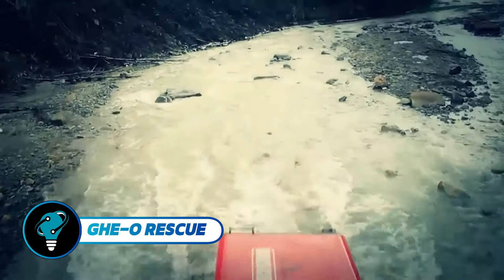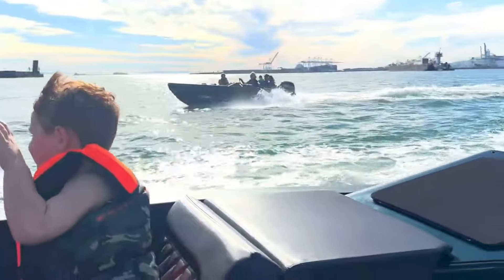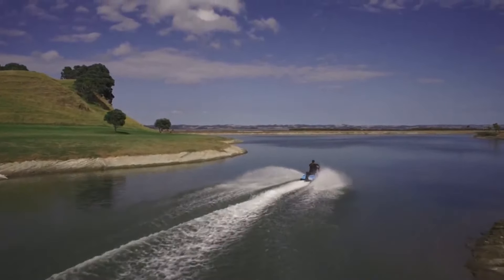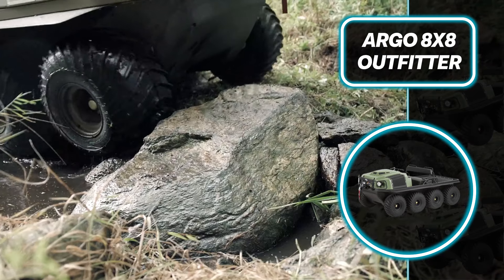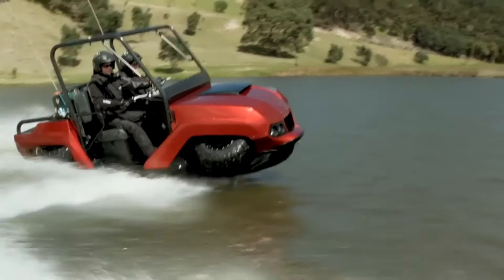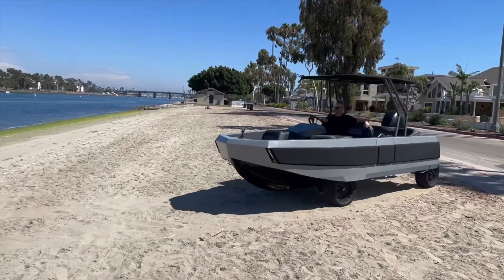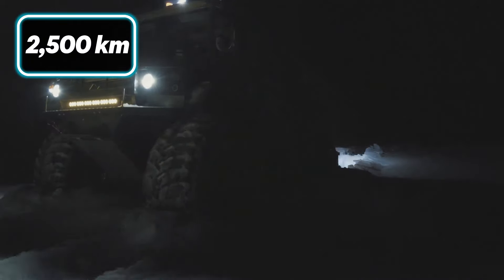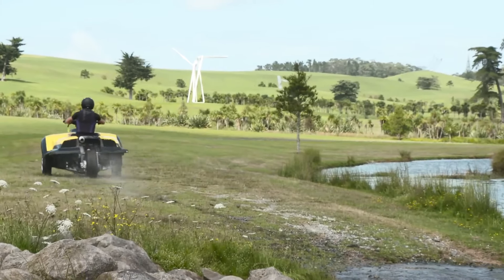40 Coolest Amphibious Vehicles On Earth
40 Coolest Amphibious Vehicles On Earth

00:00 - Ghe-O Rescue
00:57 - Storm MPV
02:00 - Iguana Commuter
02:54 - Sealegs 8.6m Alloy Max
03:53 - FC Boats 7M
04:57 - WaterCar EV
05:58 - Hydratrek XTB66
06:58 - Sea Lion sport car
07:49 - Gibbs Quadski XL
08:47 - Sealander
09:50 - Krechet
10:55 - Gibbs Biski
11:51 - StabiX 250UC
12:58 - WaterCar Panther
14:17 - ATV Shaman
15:18 - Sealegs 12M Amphibious Cabin RIB
16:26 - ARGO 8x8 Outfitter
17:42 - Gibbs Humdinga
18:44 - Haines Hunter OP725
19:56 - AWD amphibious Vehicle
21:06 - SHERP Pro 1000
22:14 - Gibbs Terraquad
23:24 - Humdinga
24:23 - StabiX 288UC
25:30 - Gibbs Phibian Rescue Truck
26:33 - Sealegs 12RC
27:26 - StabiX 240FT AMPHIBIOUS
28:30 - WaterCar-EV Hybrid
29:25 - FC Boats 635HTA
30:25 - UHAC
31:13 - SealVan amphibious caravan
32:12 - Sealegs 9m Hydrasol RIB
33:07 - Amfibiebus
33:53 - Burlak ATV 6x6
34:30 - ZVM Uzola
35:38 - HELIX NEPTUNE
36:32 - Iguana Sport
37:35 - ZVM-3402 Unzha
38:28 - Gibbs Aquada
39:17 - Gibbs Triski